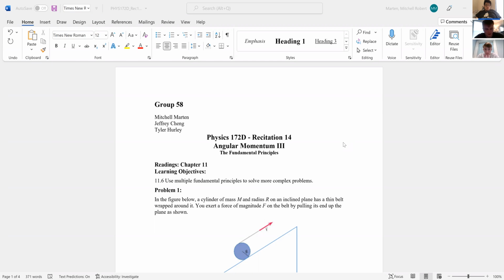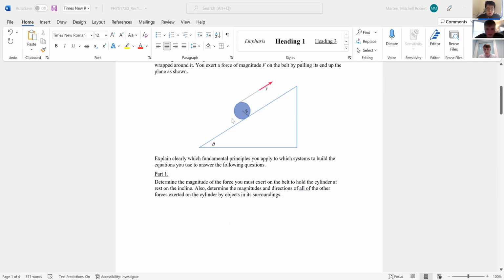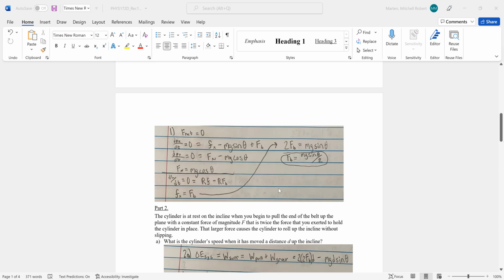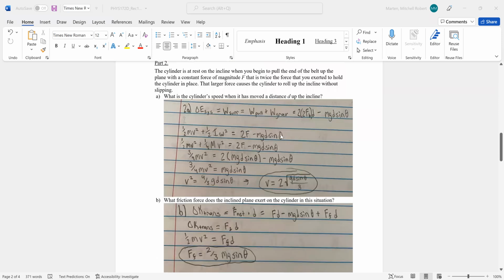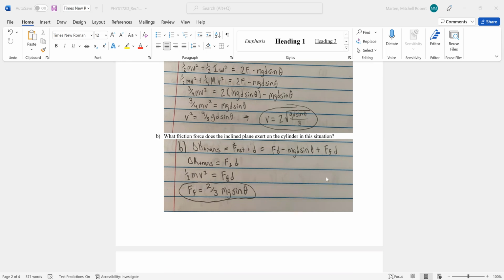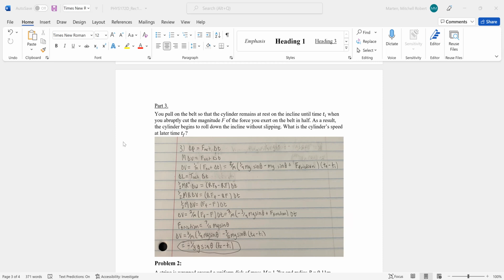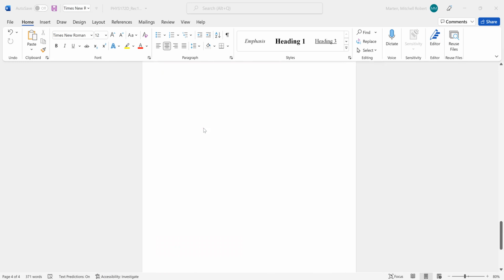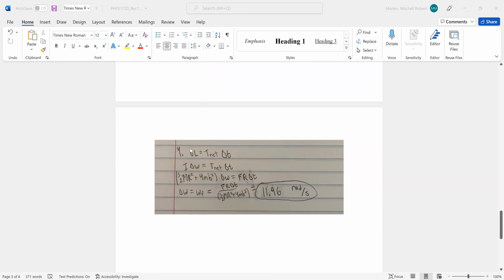PHYS172_REC14_GROUP58